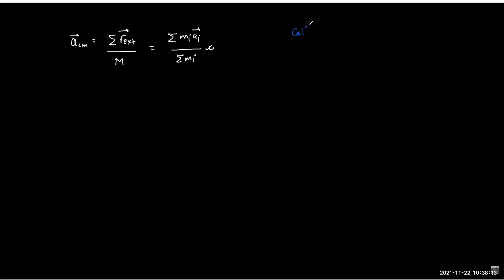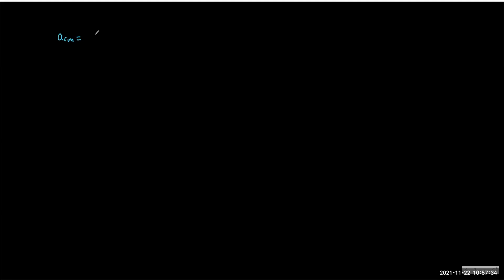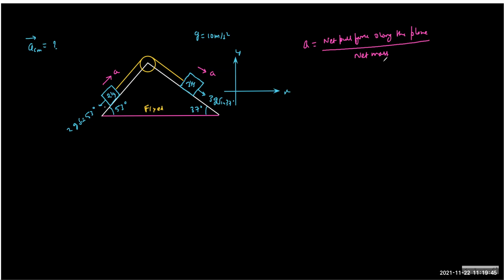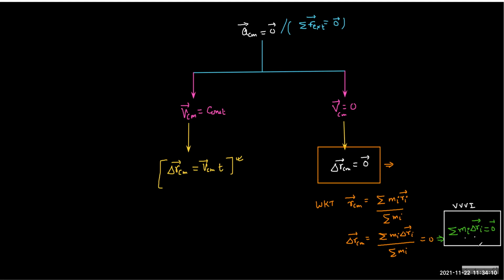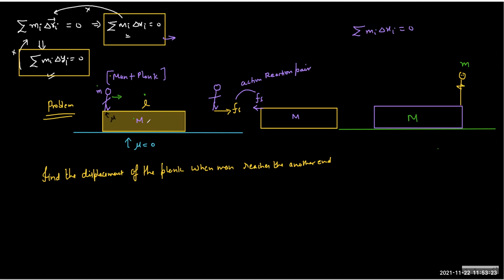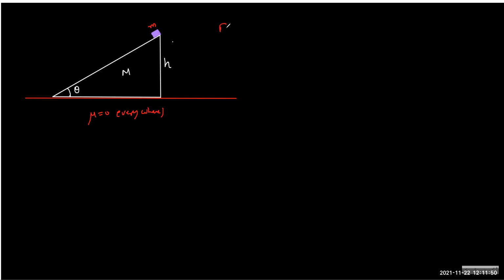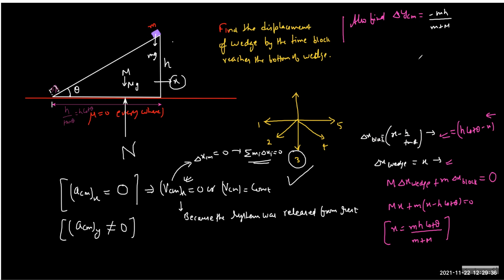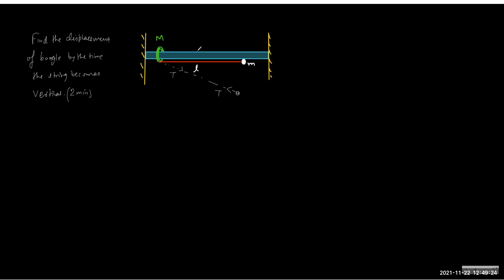2023 - Ch07 - COM & Collision (B2) - L03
22nd Nov 2021